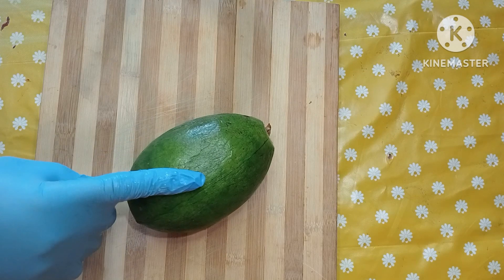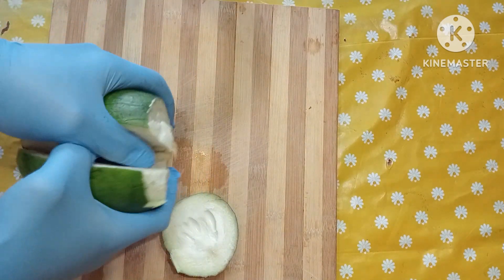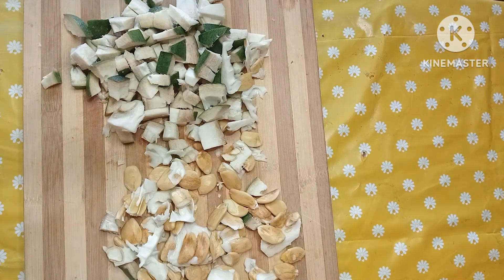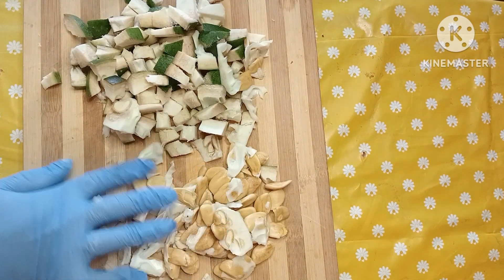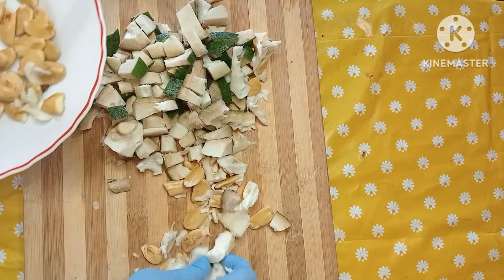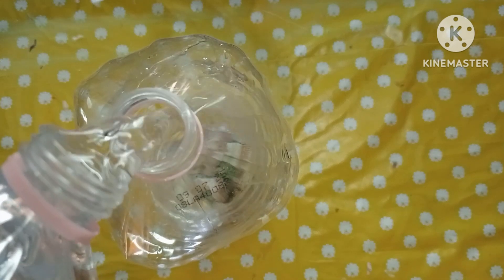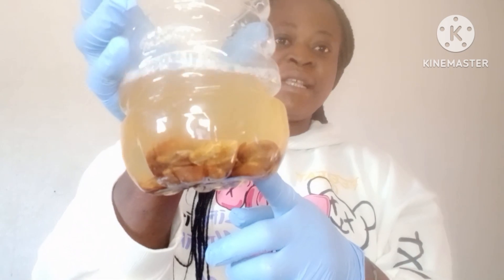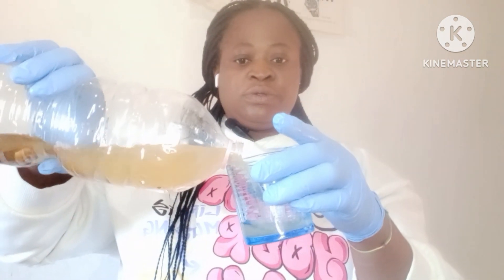How to manage diabetes and blood pressure level